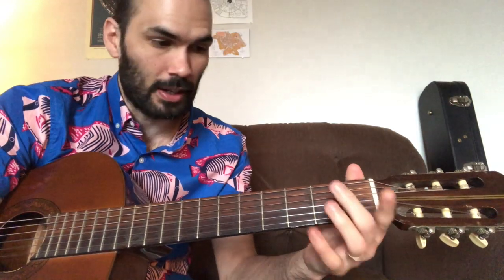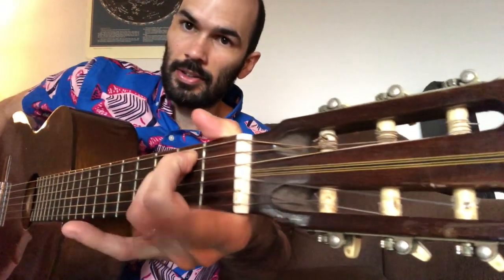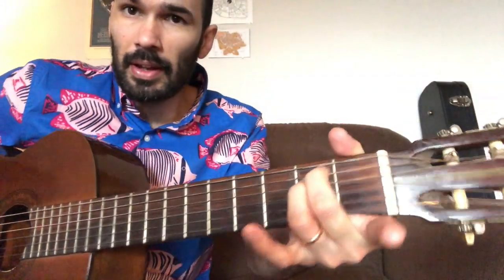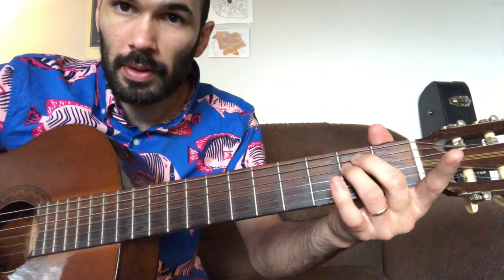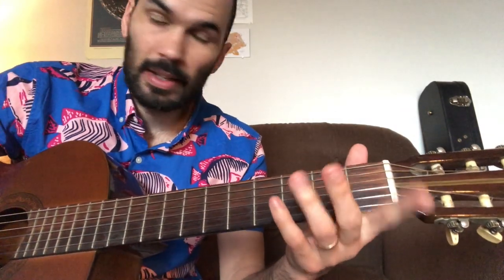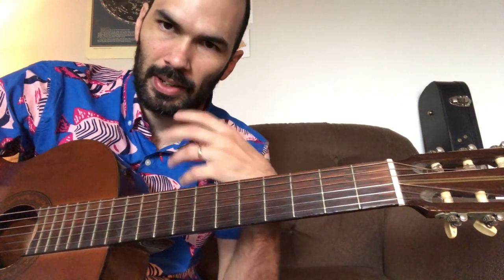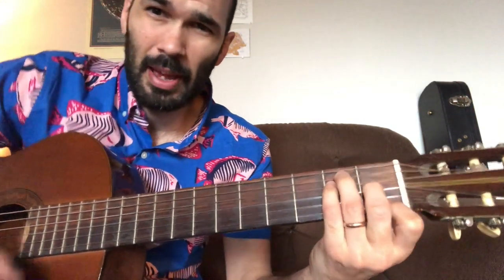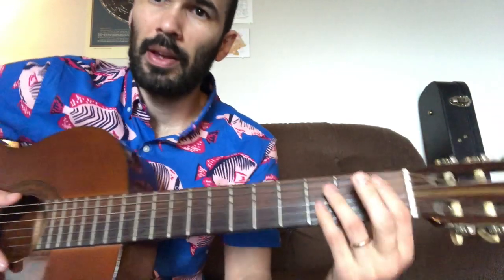How To Play E Minor — Episode #011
E Minor - Probably the most common minor chord you'll every play on the guitar. One of the first chords you'll need to know.

Chord Book You Can Buy

LINKS

WEB

PODCAST